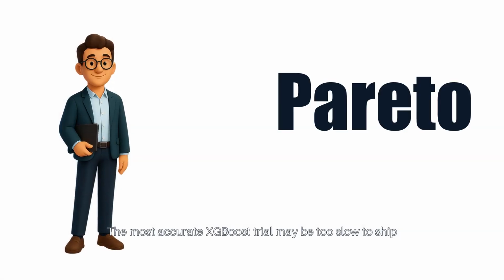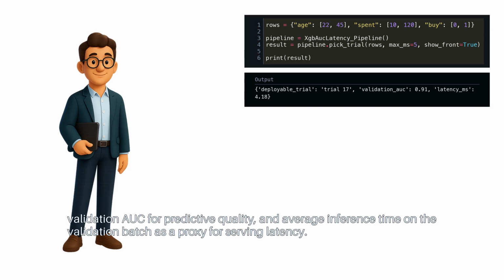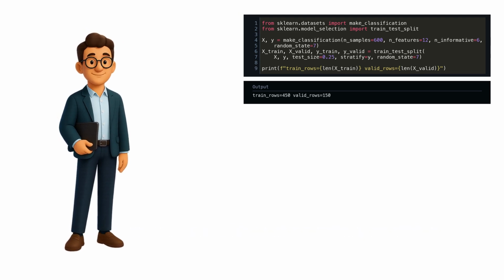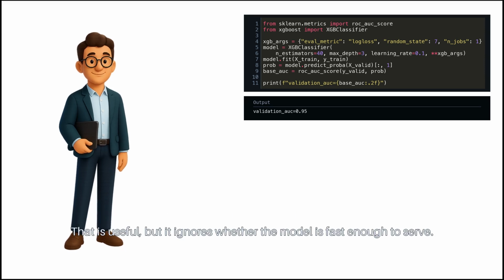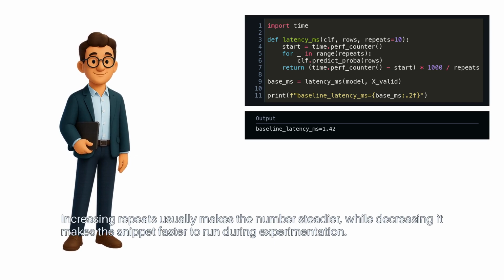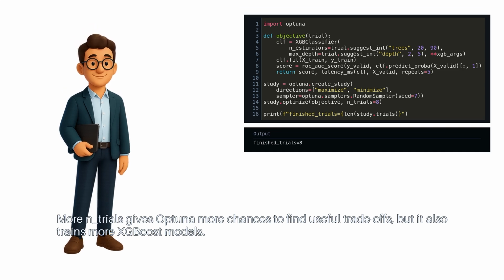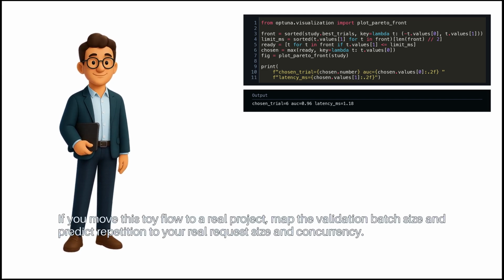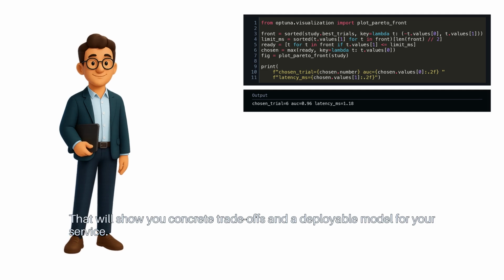Optuna Multi-Objective Optimization in Python: Balance XGBoost Accuracy and Latency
Optuna's Pareto front exposes the XGBoost accuracy–latency trade-off so you can choose a deployable model.
Build a reproducible pipeline that measures validation AUC and inference latency, extracts Pareto-optimal trials, and selects a model that meets your latency SLA.
Tools: XGBoost, Optuna, scikit-learn.